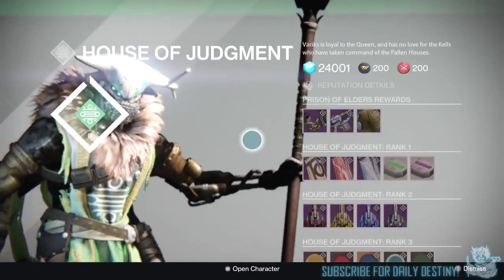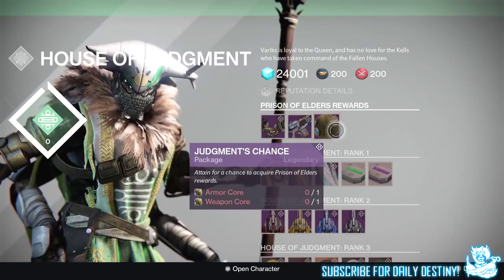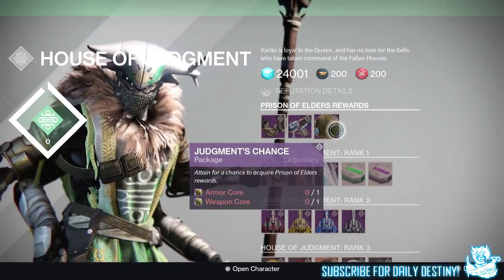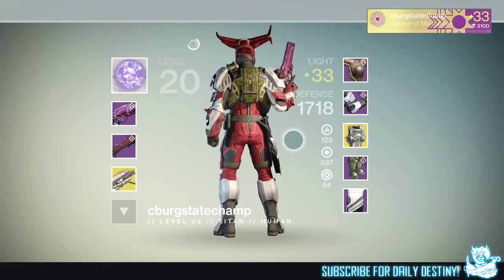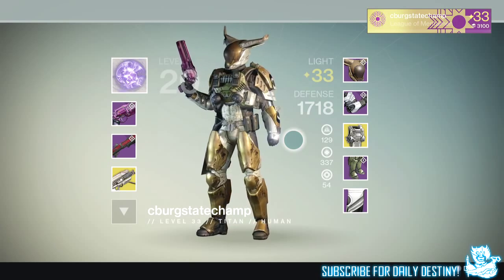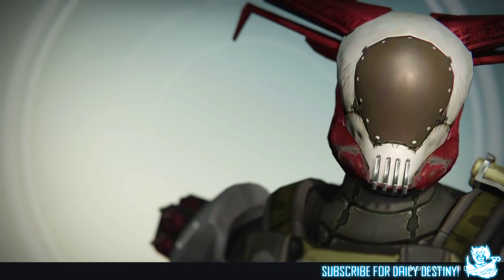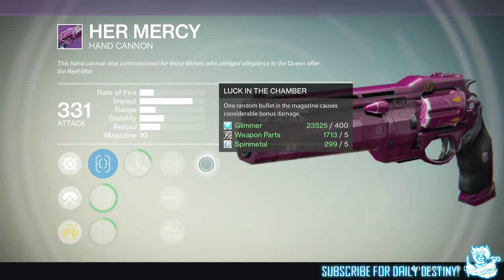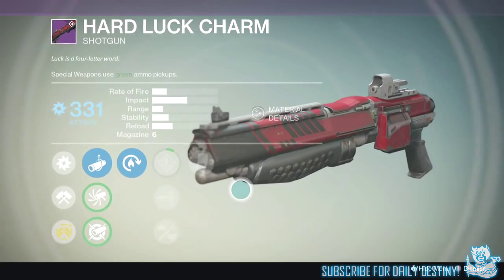11 Destiny Titan Kellslayer s Helm Prison Of Elders Helmet Judgement s Chance Package Reward